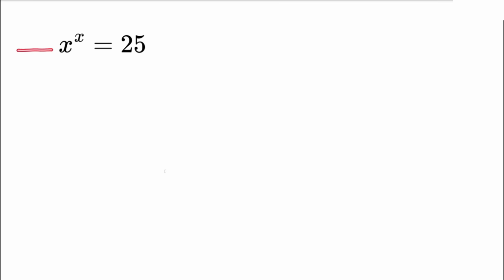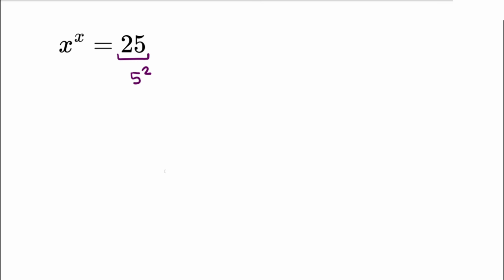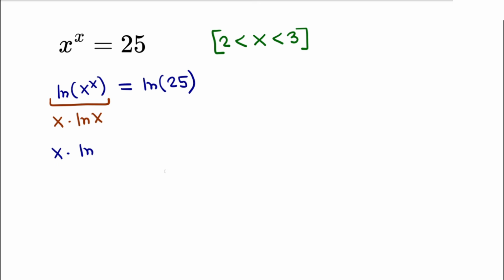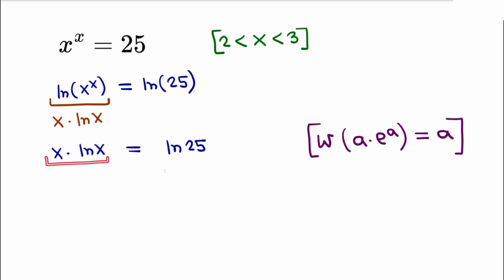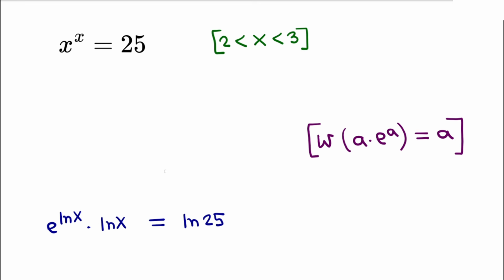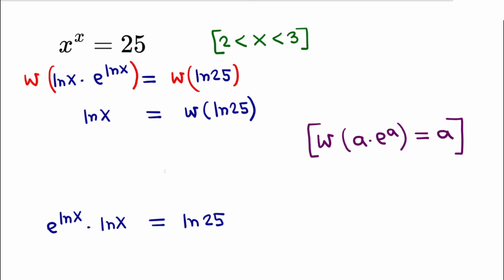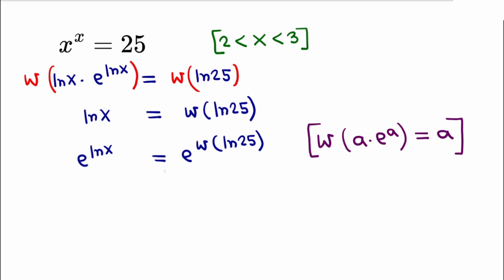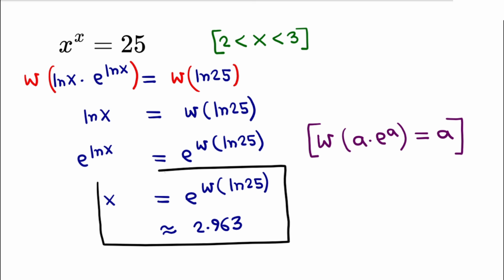A Very Nice Exponential Equation!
Think you know your exponents? It’s easy to see that 5^2 = 25, but what happens when the base and the exponent must be the same? In this video, we dive into the fascinating world of the Lambert W function to find the exact real-number solution for x^x = 25.

We'll walk through:

Why x must be between 2 and 3.
Applying natural logs and the power rule.
The "magic" of the Lambert W function.
Calculating the final decimal approximation.